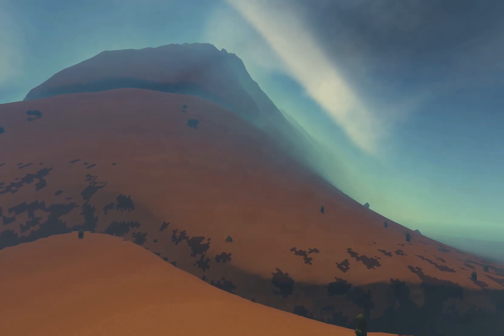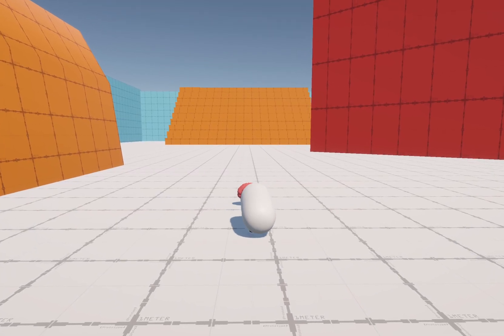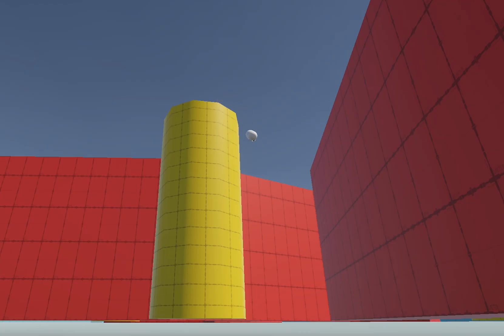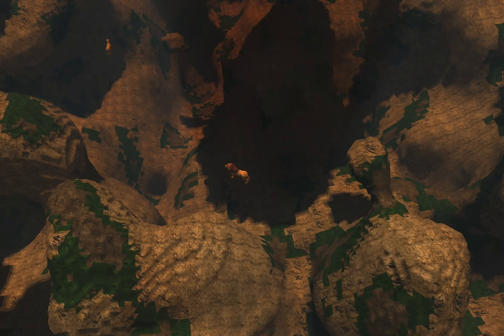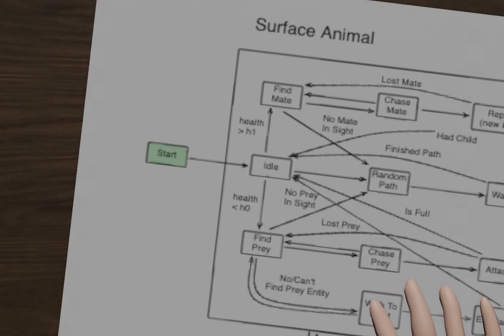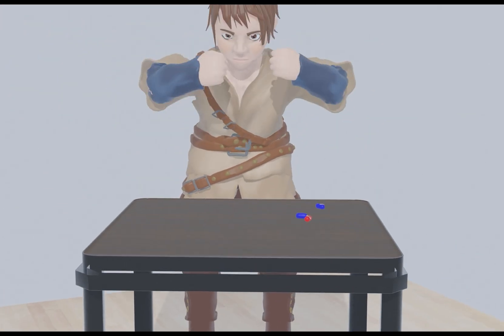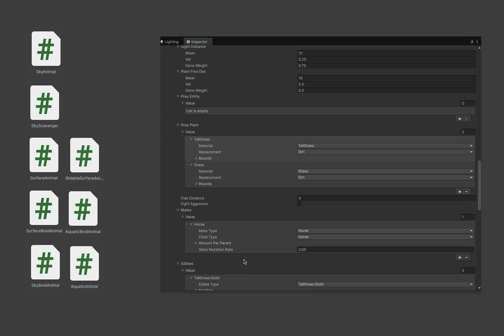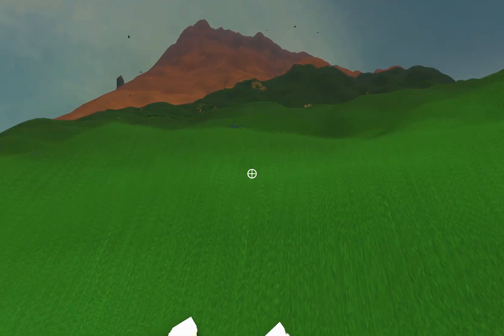I Simulated REAL-LIFE Ecosystems With Competitive EVOLUTION In My Game [Dev Log][PART 2]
Watch as I transform simple tic tacs into intelligent realistic animals that roam across Arterra!